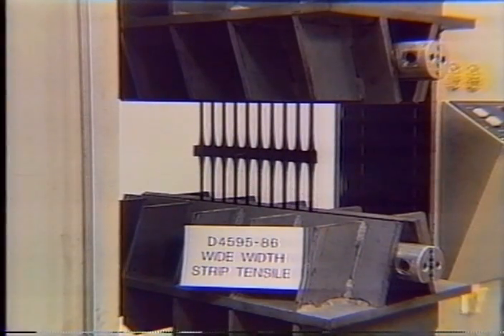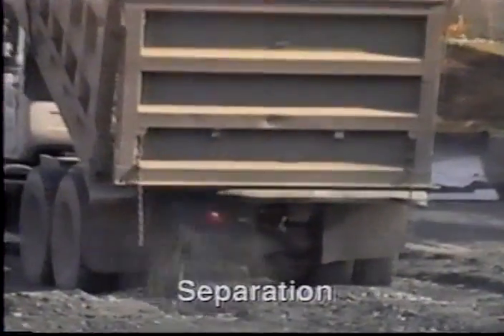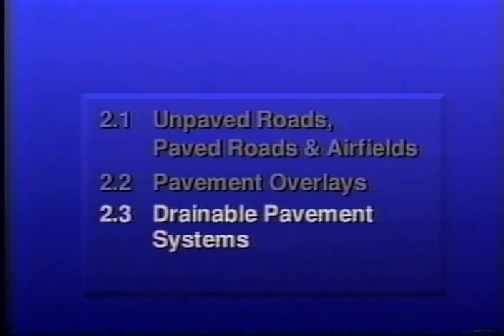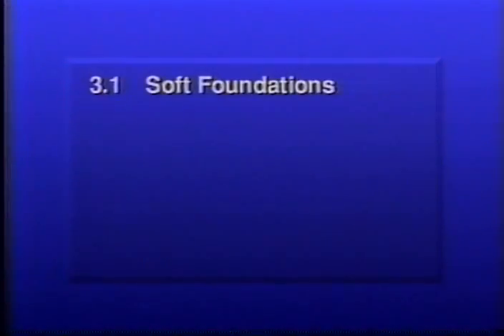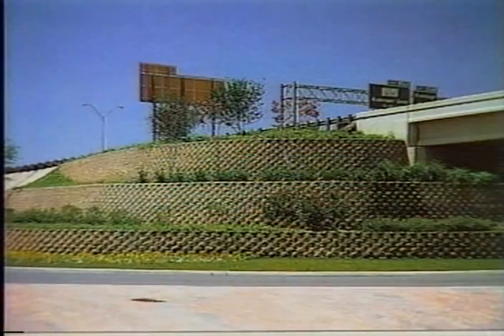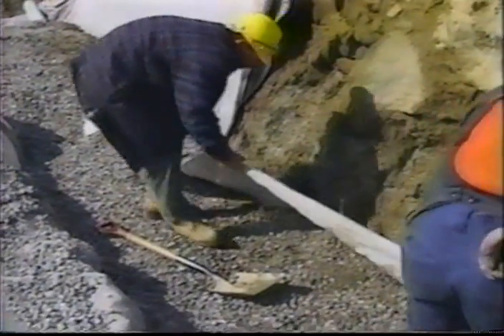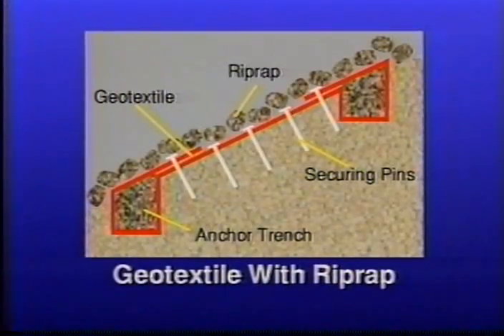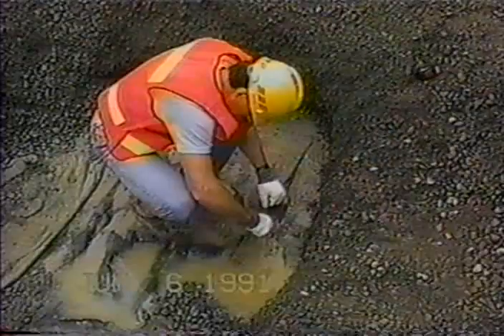Geosynthetics in Transportation Applications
Shows the different types of geosynthetics, their functions, and their benefits in the construction and repair of roads, railroads, airfields and other transport facilities